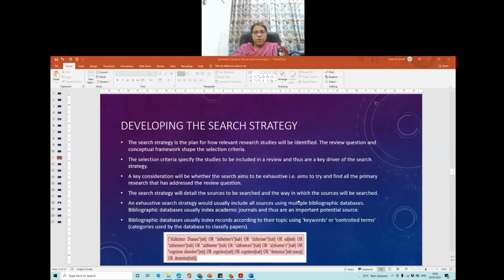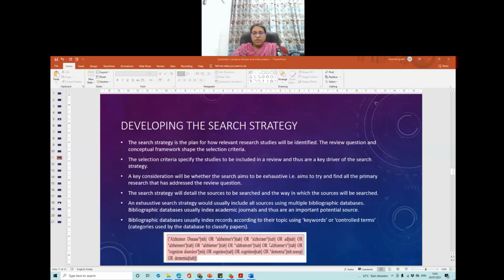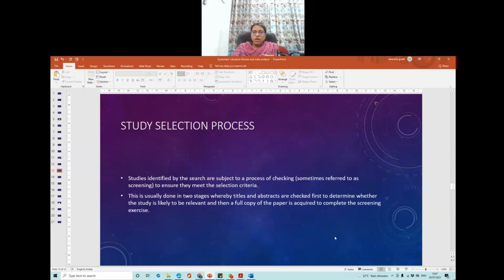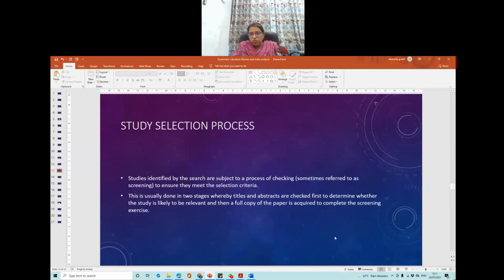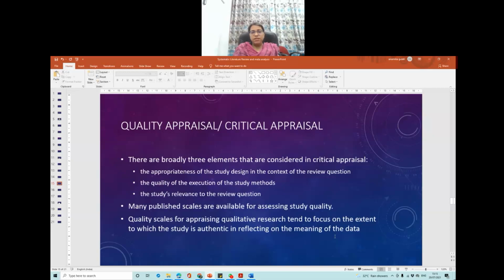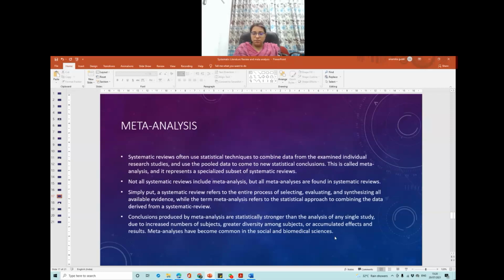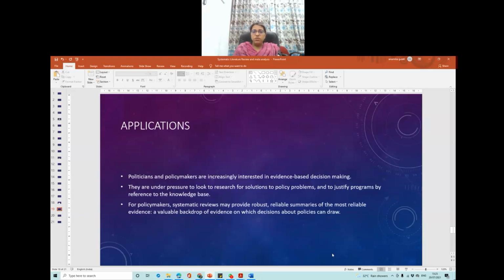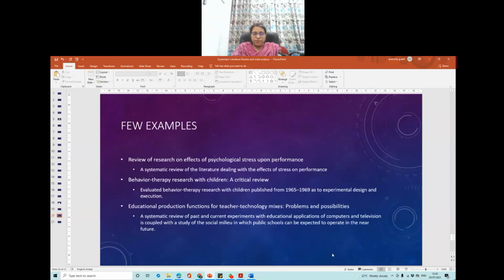Systematic Literature Review and Meta Analysis ( Part Two)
Dr. Anamika